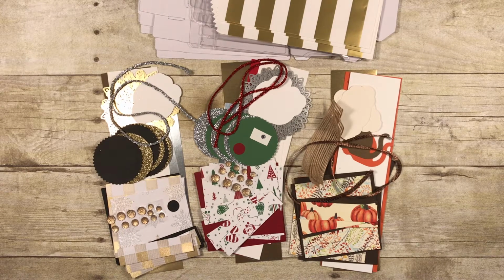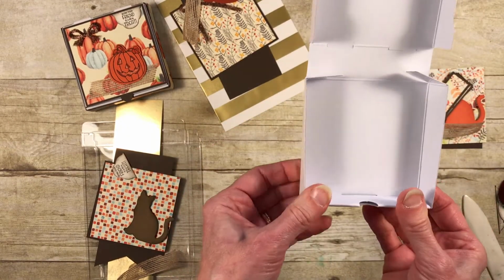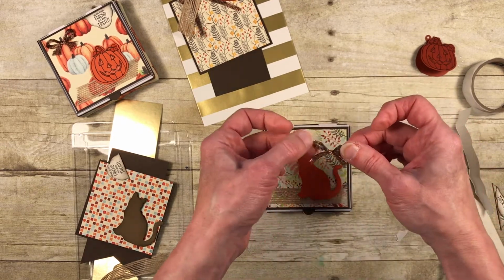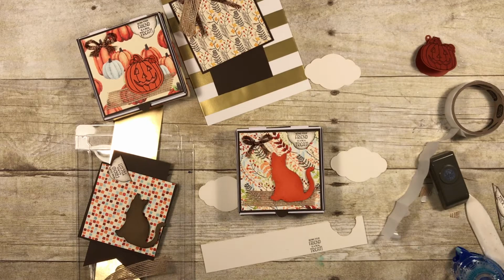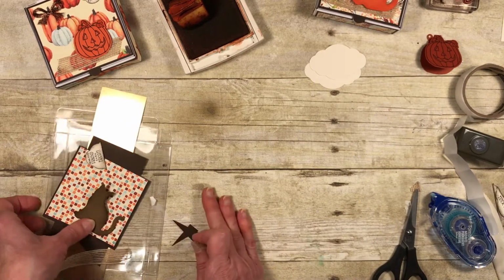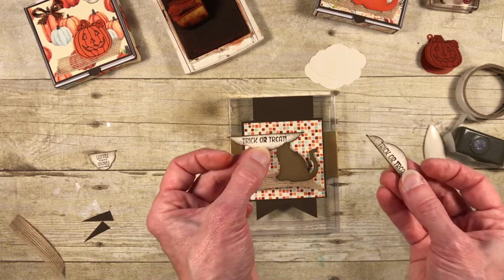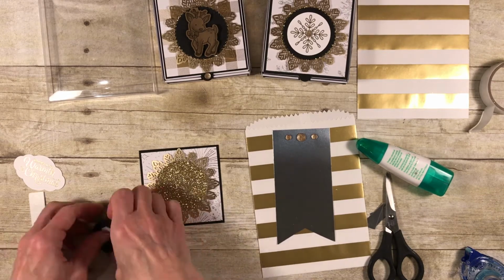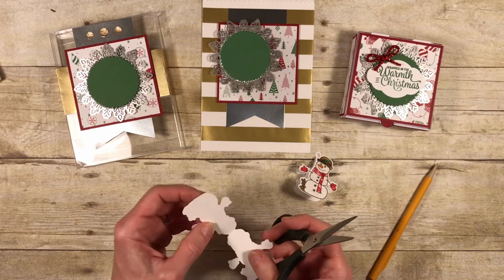Gift Packaging Class To Go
Learn about the art of paper crafting using Stampin' Up! products.

To check out the Year End Close Out Sale items and the Items that are Retiring from the 2017 Holiday Catalog